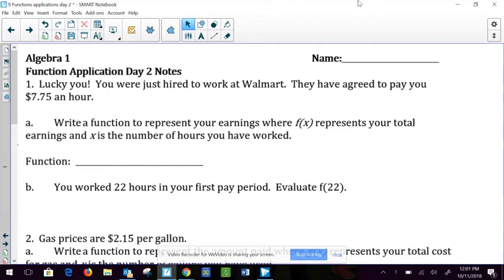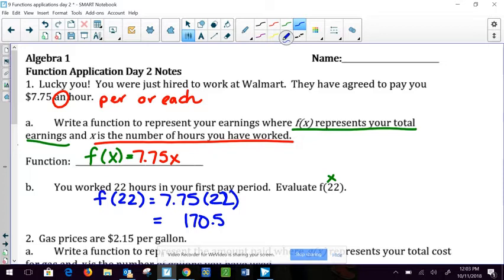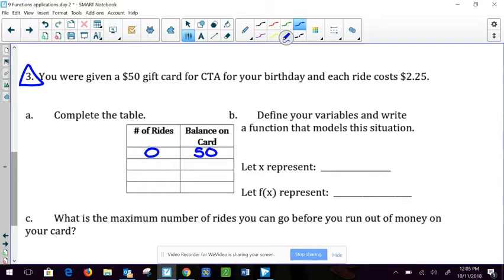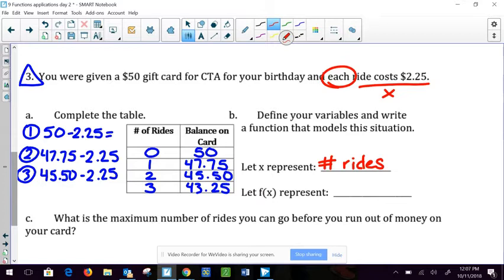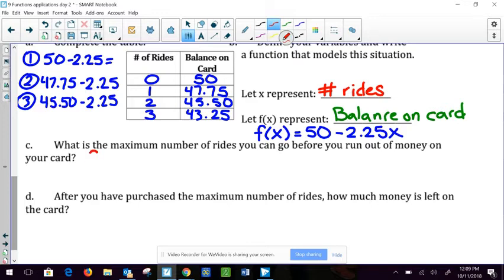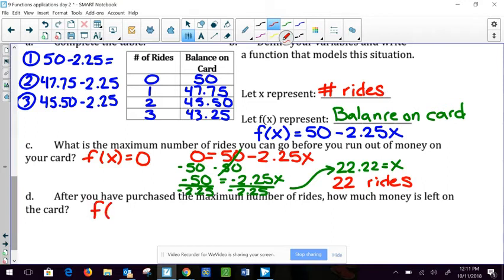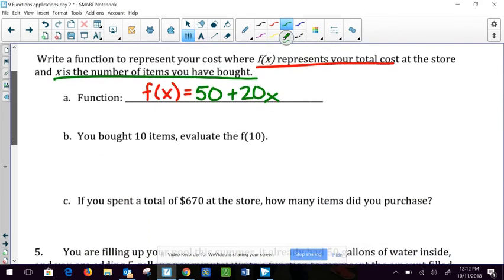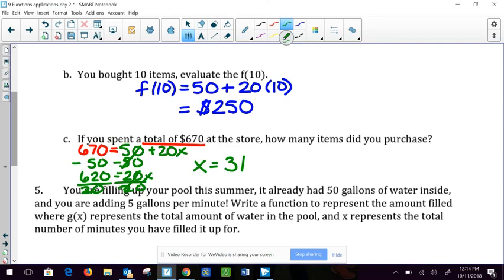Unit 3 - 7: Applications Day 2